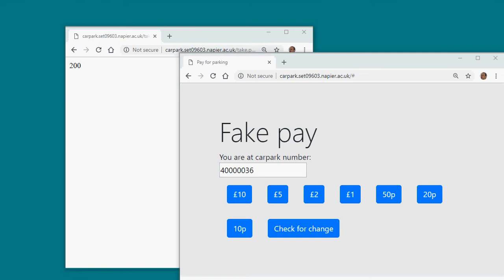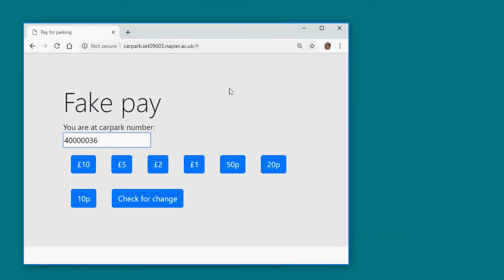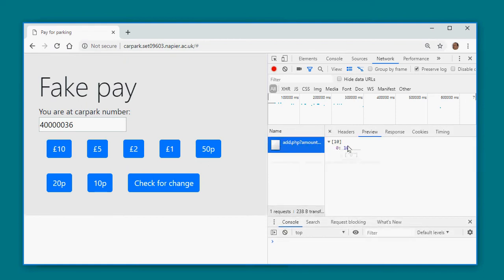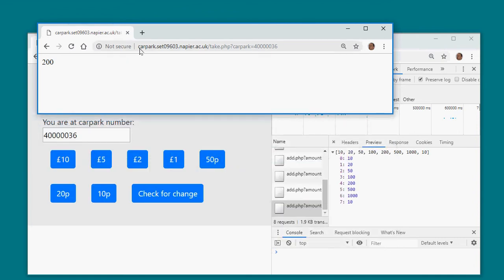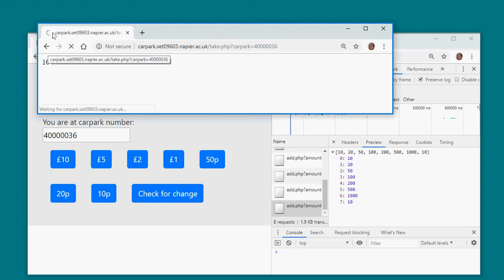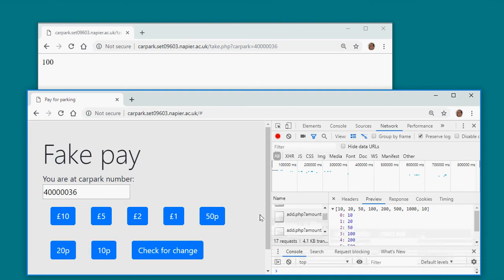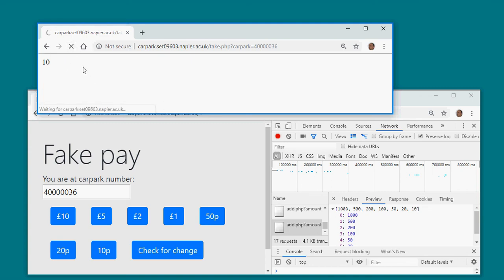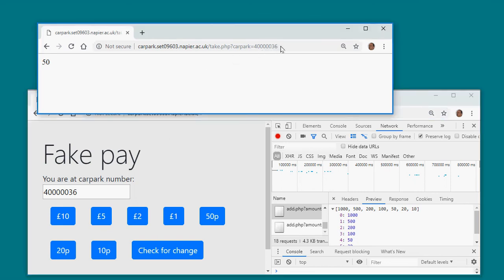carpark03 money queue API